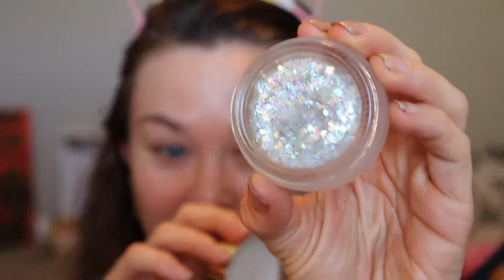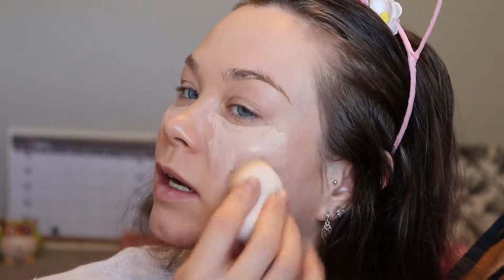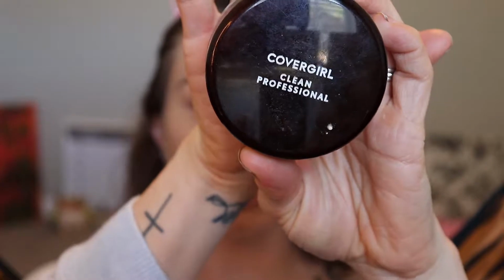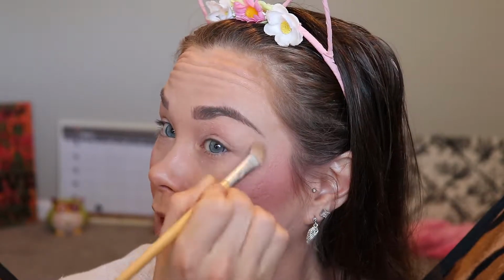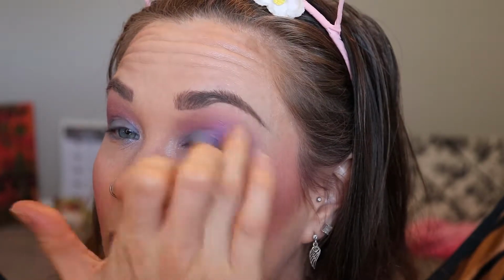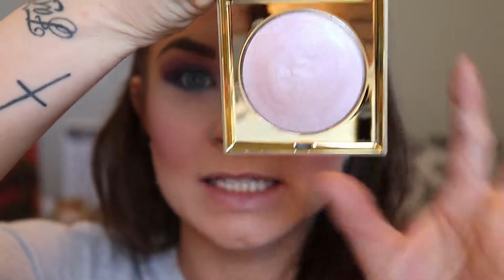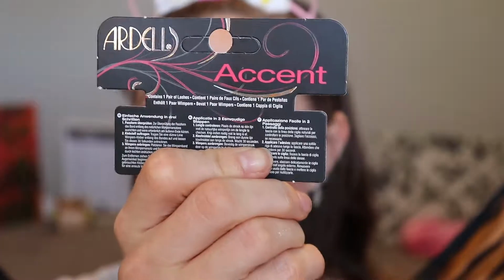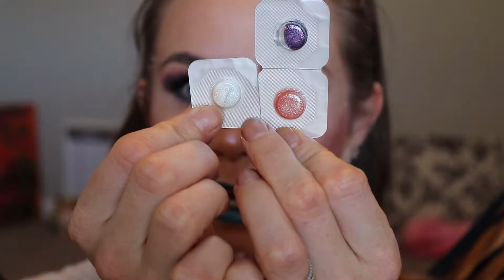Summer Time Festival ~ Fantasy Look ~ Mystical Unicorn Fairy look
Hey babes!
Today i wanted to do something a little more out there and not an everyday look that would be fun for festivals and summer time parties and get together's! I hope you enjoy the video as much as i did recording it!!
xoxo
-KP

-Airspun- Translucent setting powder
-Ulta- glitter shadow
-Tarte- Lights, camera, lashes
-Ardelle- Accent lashes